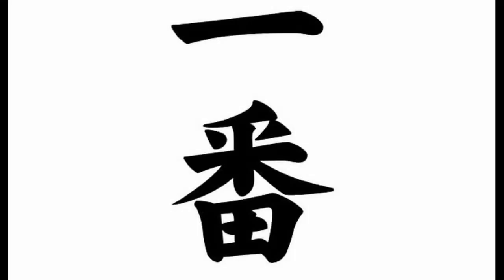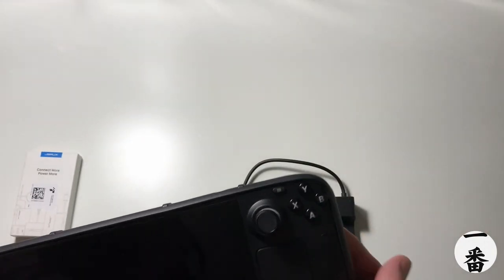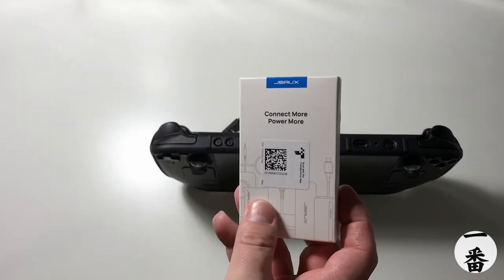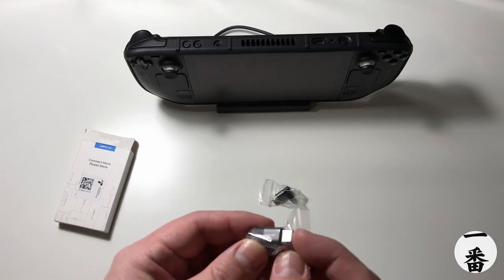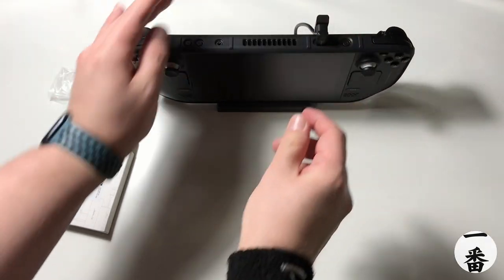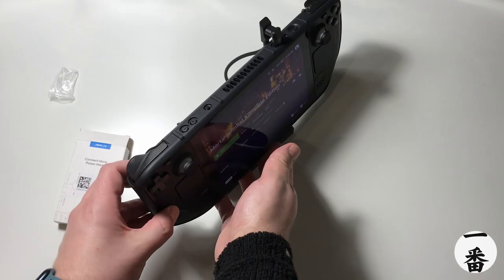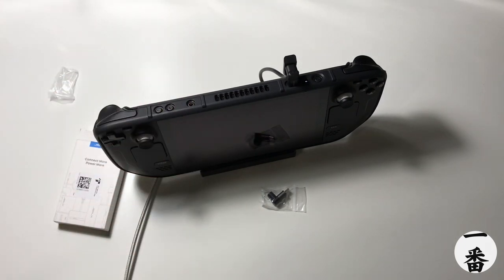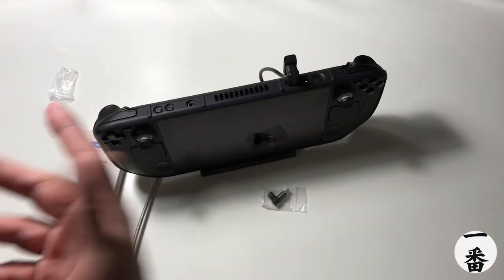Solving the problem witht the official Steam Deck Dock! JSAUX Right Angled USB-C Adaptor Review UK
If you have a case on your Deck and have the official dock you know what I'm talking about. This adaptor from JSAUX allows you to connect the dock to the deck without needing to remove the case!

Product Link:
JSAUX 2-Pack Type-C Right Angled Connecter

Benazcap Case for Steam Deck